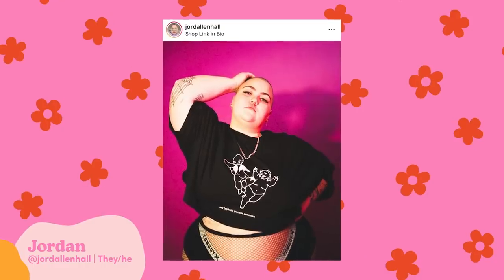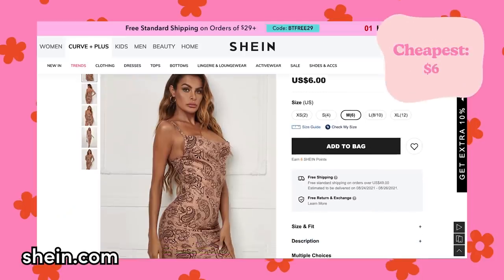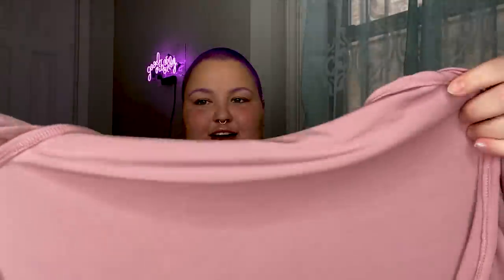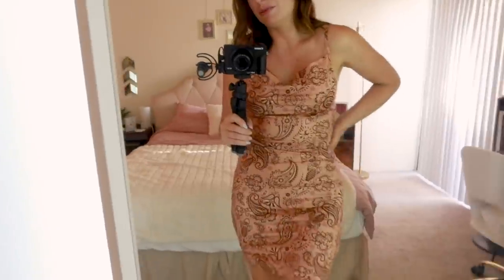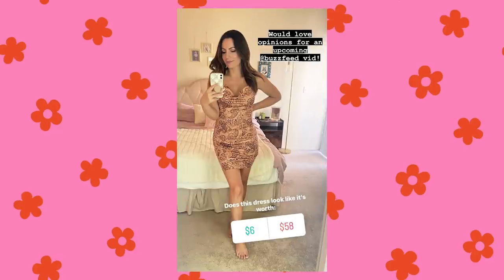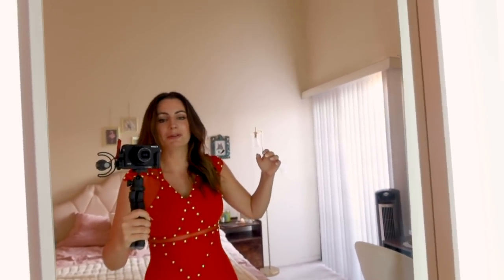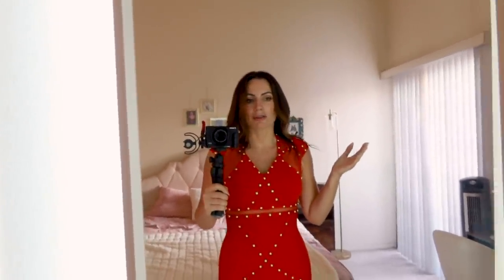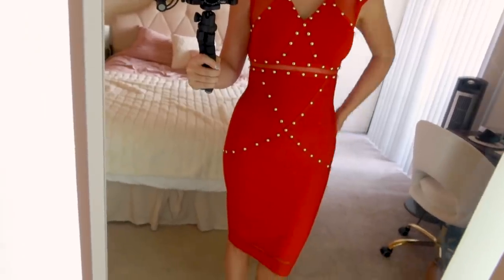Cheapest Vs. Most Expensive Shein Cocktail Dresses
Jordan and Chloe try out the cheapest and most expensive dresses to test the difference in quality and see if they're worth their prices!

MUSIC

STILLS
Herve Leger By Max Azria -  Backstage & Runway - Mercedes-Benz Fashion Week Spring 2015
Antonio de Moraes Barros Filho/Getty Images
Herve Leger By Max Azria - Backstage - Spring 2013 Mercedes-Benz Fashion Week
Astrid Stawiarz/Getty Images